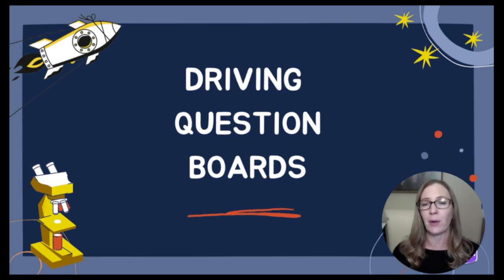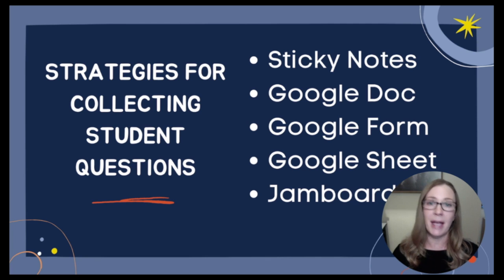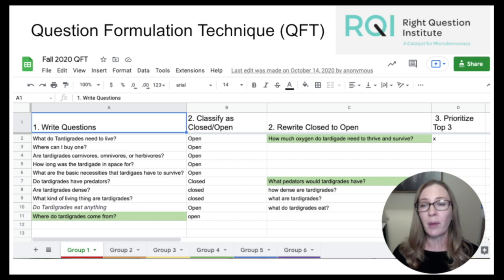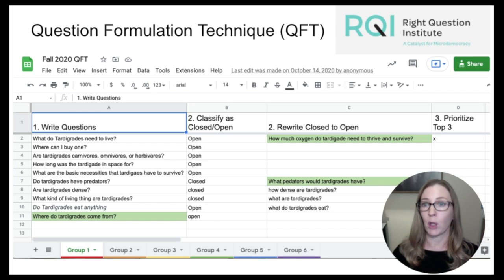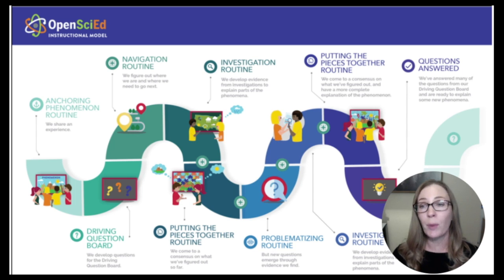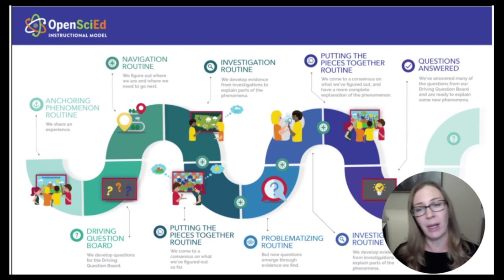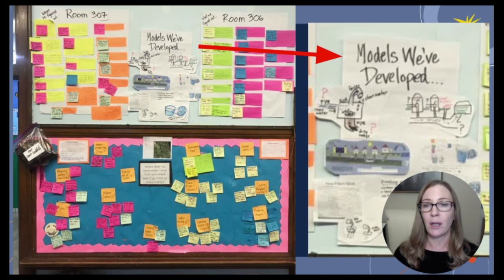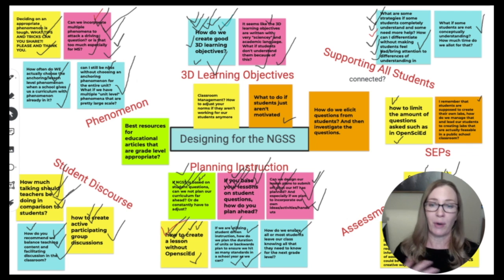Driving Question Boards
This video explains how to use Driving Question Boards (DQBs) to drive the learning of an NGSS designed unit using a storyline approach.